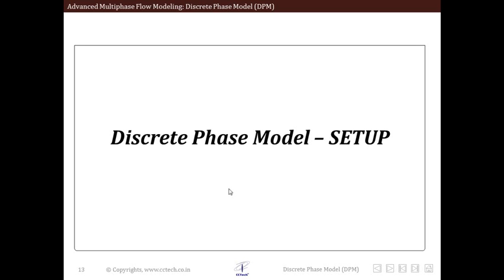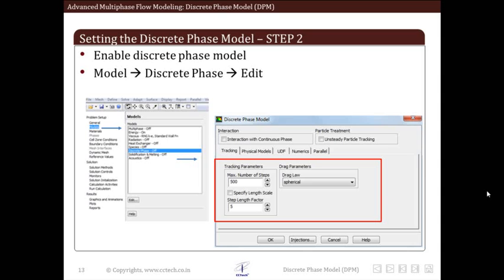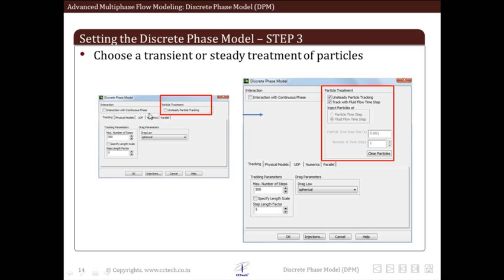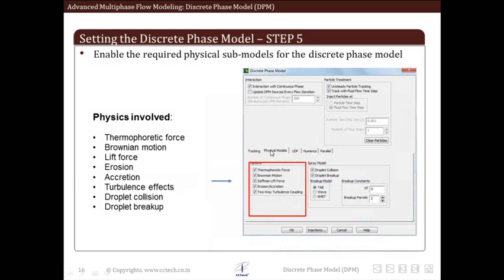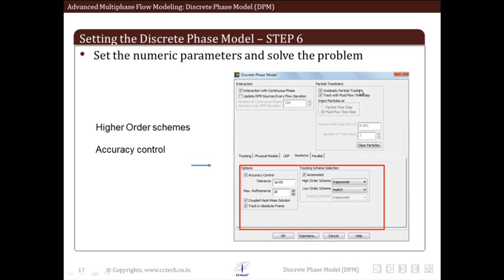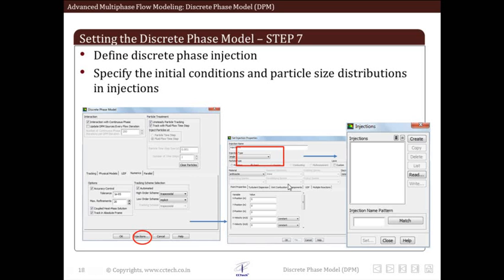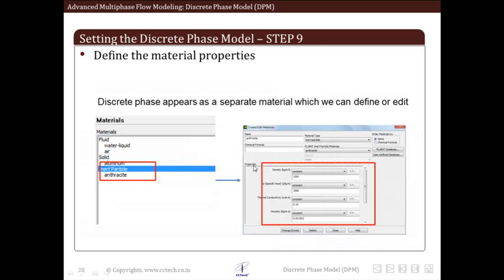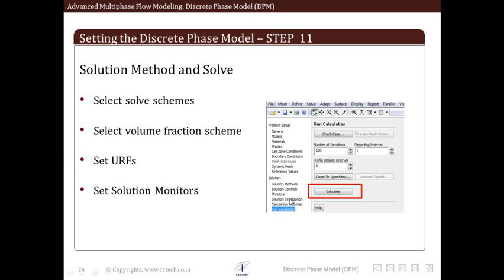ILJ GJ VX XYC 2